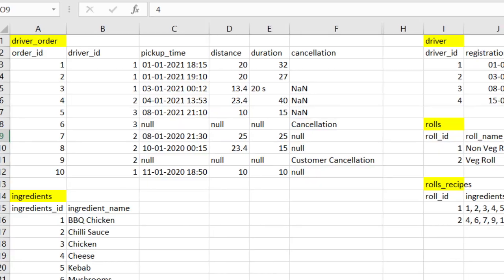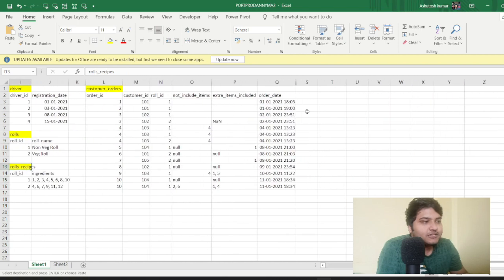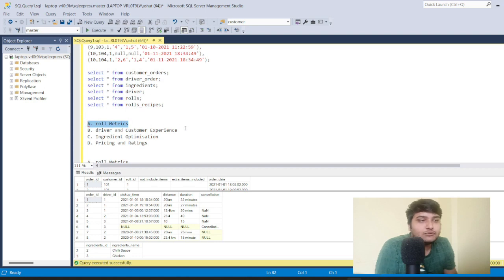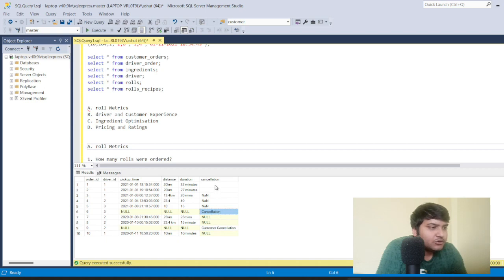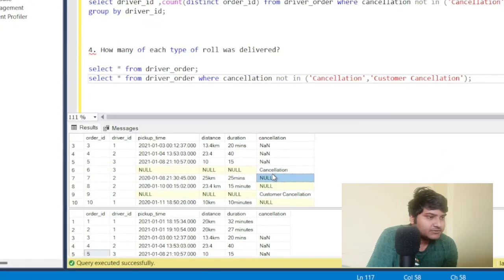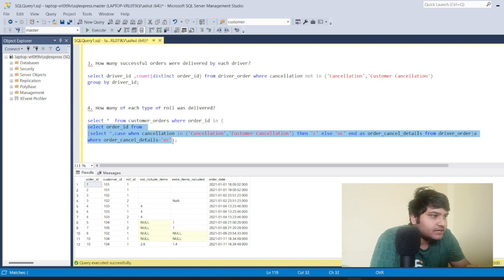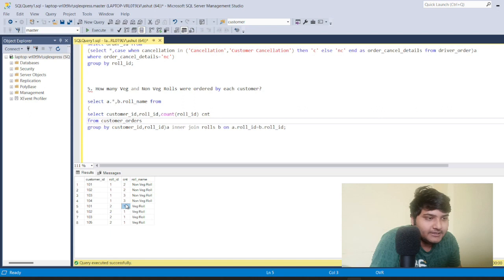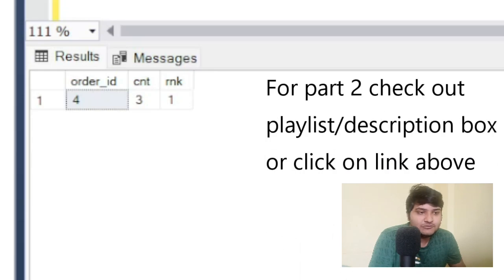SQL Portfolio Project - Part 1 - Faaso's | Analytics | Ashutosh Kumar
The best technique of learning a skill is completing a project which is based on real life scenario and when it comes to analytics , SQL is the one of the most asked skillset in all the interviews, so friends in this video i have created an end to end project on data analysis using SQL, thi will be relevant to all those people who want to make a career into data analytics, business analytics ,data science , in this video i have analysis on  Faaso's dataset .  You can find the code attached below -

sql,
ashutosh,
ashutosh kumar,